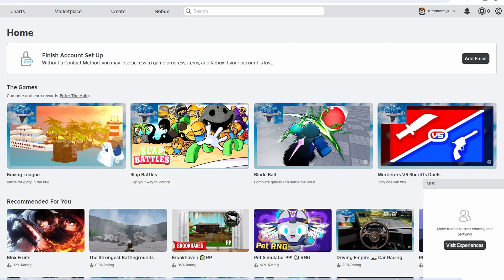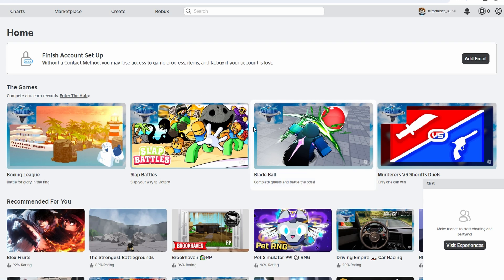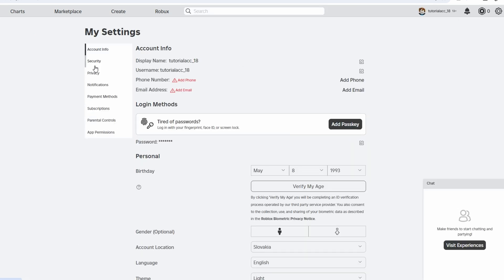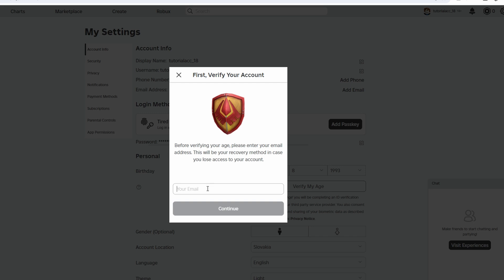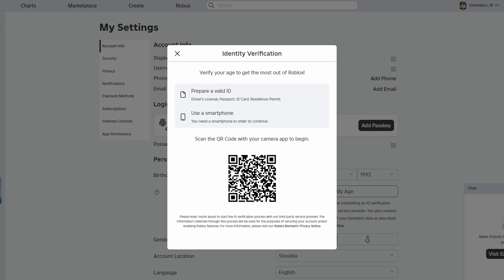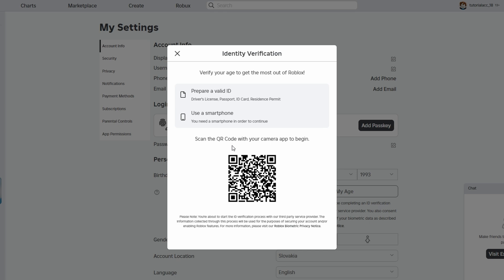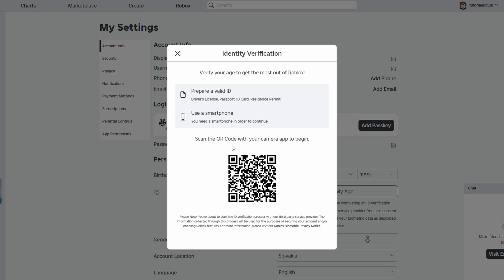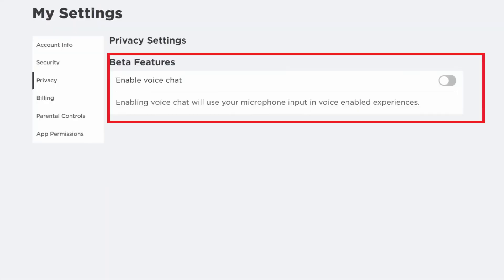HOW TO GET VOICE CHAT ON ROBLOX IN 2025 UPDATE!!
How to Enable Voice Chat on Roblox

This guide will walk you through the steps to activate voice chat in Roblox on both computer and mobile devices.

Step 1: Access Roblox

1. **Open Roblox**: You can either launch the Roblox application or navigate to the Roblox website ([roblox.com] on your computer or mobile device. This tutorial is applicable to both platforms.

Step 2: Navigate to Settings

2. **Access Settings**:
   - **On a Computer**: Click the gear or cog icon located in the top right corner of the Roblox homepage.
   - **On a Mobile Device**: Tap the three dots in the bottom right corner to open the More menu, then select “Settings.”

Step 3: Verify Your Age

3. **Go to Account Info**: Within the settings menu, select “Account Info.” This can be found on both desktop and mobile devices.

4. **Verify Your Age**:
   - To use voice chat on Roblox, you must be at least 13 years old.
   - In the “Account Info” section, look for the option to verify your age and select it. You will be prompted with an “Identity Verification” window.

5. **Prepare Your ID**: You will need a valid government-issued ID and a smartphone to complete this process. If using your mobile device, make sure your ID and camera are ready.

Step 4: Scan the QR Code

6. **Scan the QR Code**: If using a computer, a QR code will appear on the screen. Use your smartphone's camera app to scan the QR code. If your camera app does not support QR codes, download a QR code scanner from your app store.

7. **Open the Link**: Once the QR code is scanned, tap the link that appears. This will direct you to a secure page where you can verify your identity.

Step 5: Upload Your ID and Selfie

8. **Allow Camera Access**: On the verification page, allow the website access to your camera by tapping “Allow.”

9. **Take Photos**:
   - **Document Photo**: Capture a clear image of the photo page of your ID.
   - **Selfie**: Take a selfie following the guidelines provided on the page. Ensure your face is well-lit and clearly visible.

10. **Processing**: After submitting the photos, the system will process and verify your age. This is typically completed within a few moments.

11. **Confirmation**: Once your age is verified, you will receive a notification. You can now return to the Roblox settings page.

Step 6: Enable Voice Chat

12. **Open Privacy Settings**: On the settings page, select “Privacy” from the menu on the left.

13. **Enable Voice Chat**:
    - Look for the “Beta Features” section at the top.
    - Locate the “Enable Voice Chat” option and toggle the switch to turn it on.

Step 7: Test Voice Chat in a Game

14. **Join a Roblox Game**: Not all games support voice chat, but many do. Enter a game that has voice chat capabilities.

15. **Check Microphone Settings**:
    - If the microphone icon appears above your avatar, you’re ready to use voice chat.
    - If it doesn’t work, press the “Escape” key or tap the Roblox icon in the top left to pause the game. Go to the settings and select the correct input and output devices for your audio.

16. **Communicate with Players**: Unmute your microphone and start chatting with other players in the game. Your microphone icon should indicate when you are speaking.